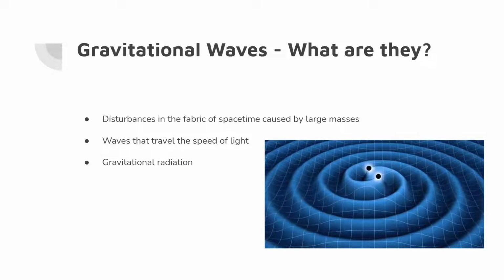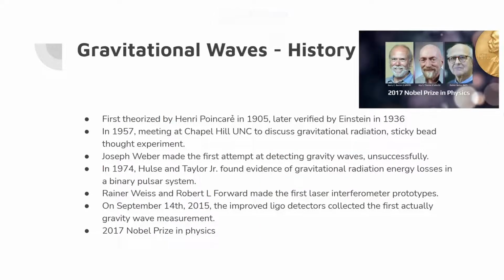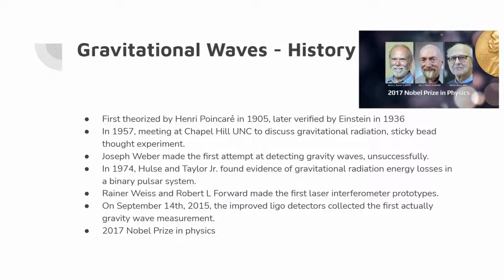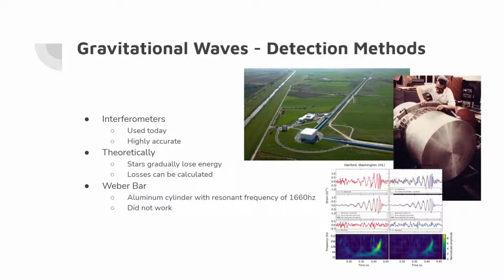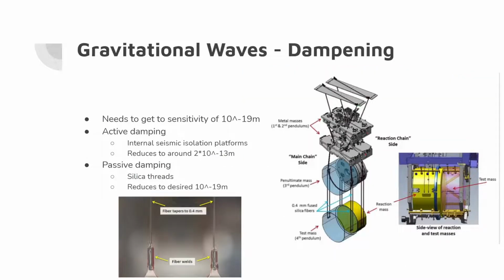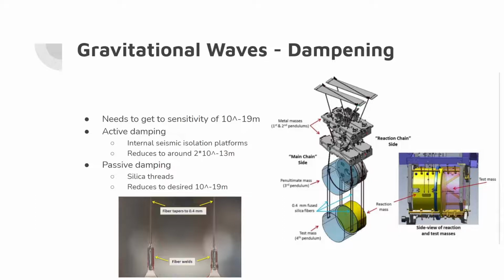MAE 315 Lit Review: Gravitational Waves and Minecraft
MAE 315 Lit Review Project, Fall 2021